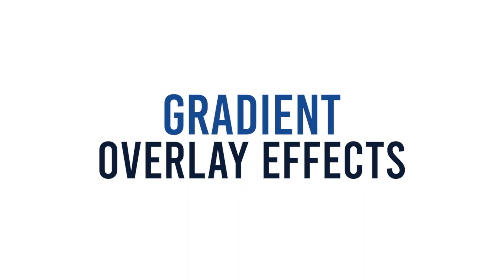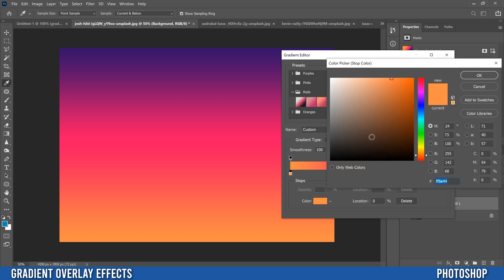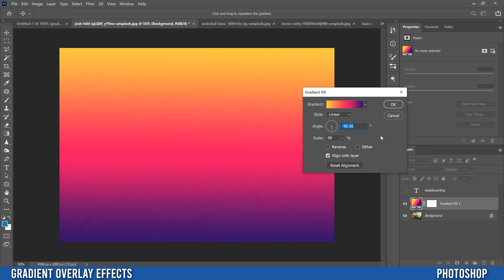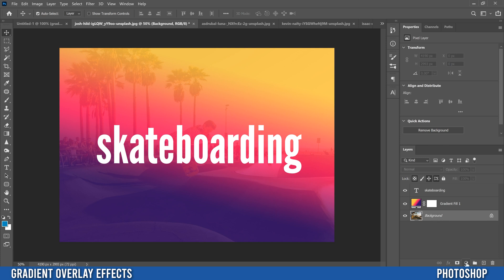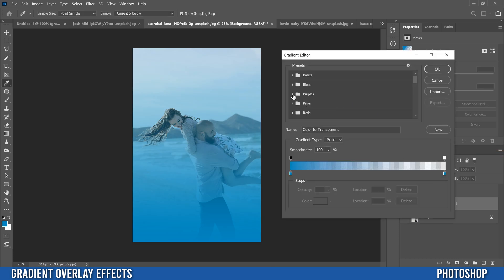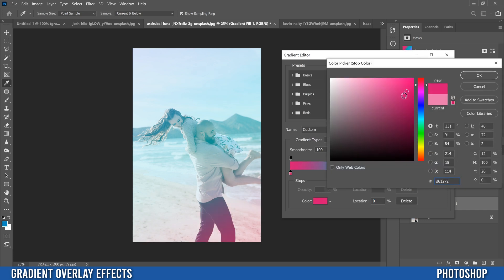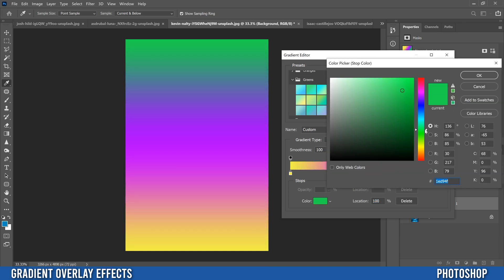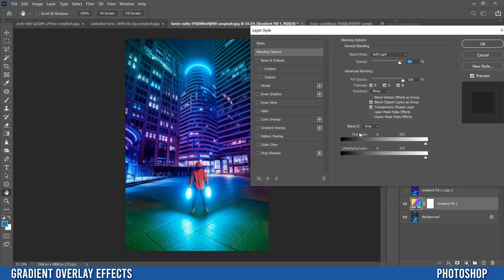3 Easy GRADIENT OVERLAY Effects | Photoshop CC Tutorial for Beginners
Learn how to apply 3 EASY Gradient Overlay Effects that will enhance your images in this Photoshop CC Tutorial for beginners.

The first one is a colorful gradient overlay effect that works very well behind text or for social media promotions. The second is a basic Haze or Flare effect that works well with daylight images. The third is a simple way to alter the colors/tone of any image (night works best) by adding a Gradient fill adjustment over your photo (AKA Grade your photo). Enjoy.

0:00 Start
0:08 Colorful Gradient Overlay
3:17 Haze Gradient Effect
4:46 Image Grading Overlay